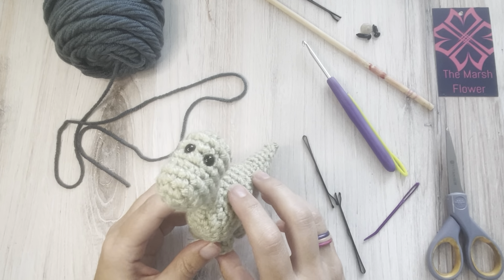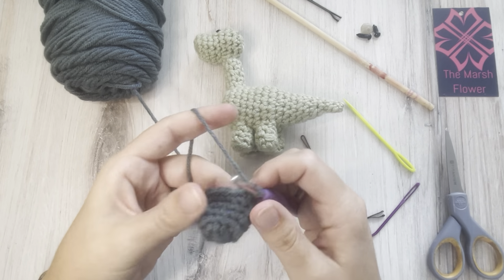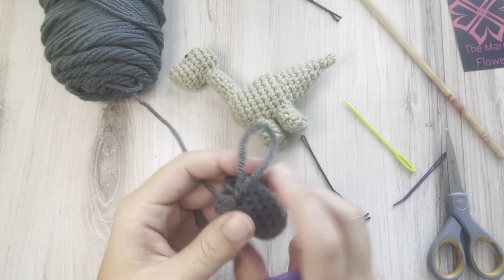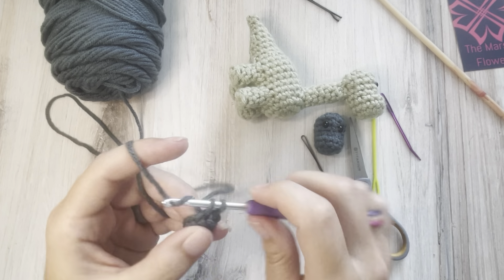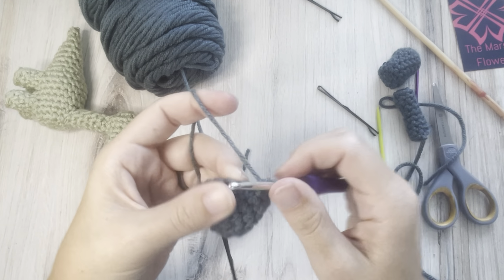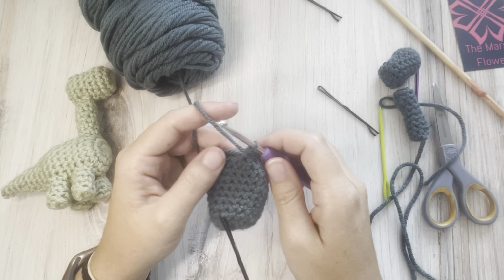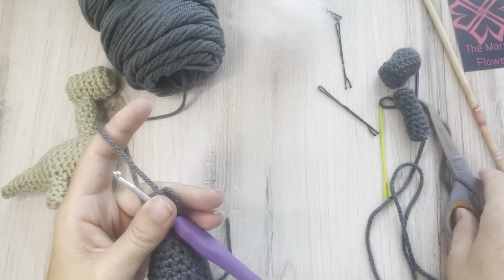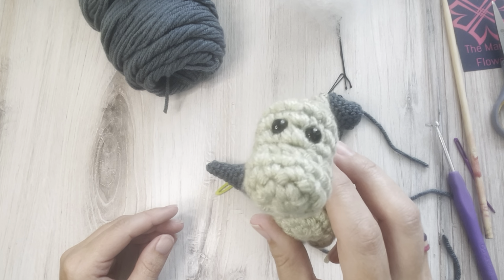Crochet a Longneck Dino (Arlo) with Me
More fun that I make!!!

Etsy Pattern